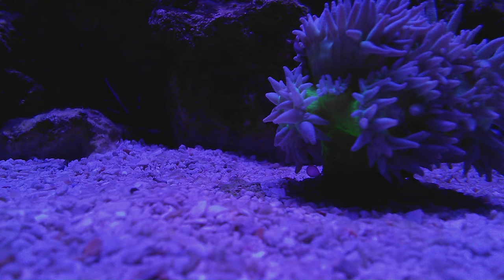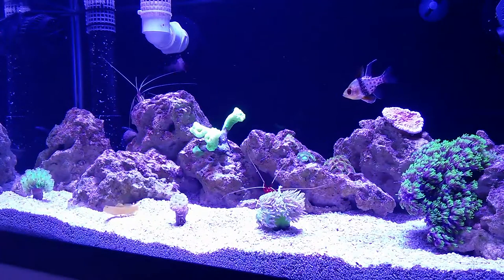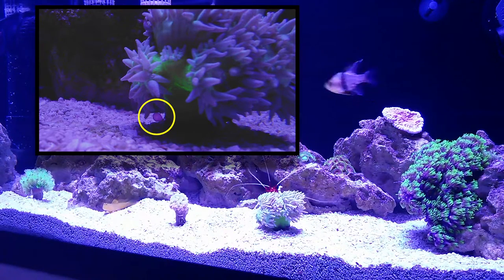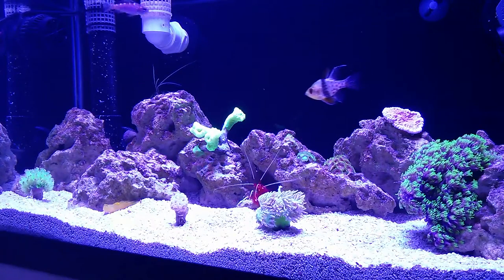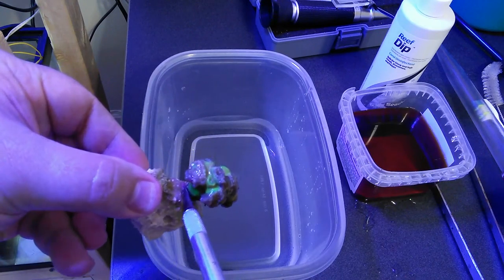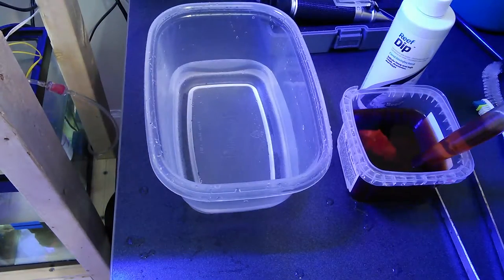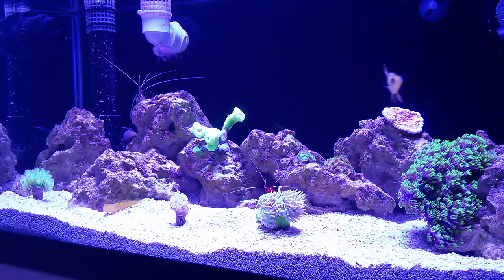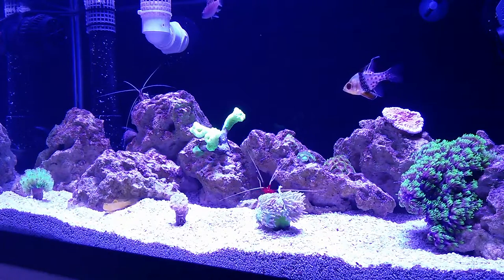15 G Nano Reef – Red Bubble Algae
I found Red Bubble Algae in my aquarium.  There was only one visible bubble, and I decided to get it out of the tank. Not a big deal, I know, but I figured I would go ahead and show you how I did it.  About two months ago I found two red bubbles in a similar location; I got rid of them the same way so hopefully I will not see anymore for the next two months.
***CAUTION*** Jibster the Reef Noob is not an expert (in anything), so please research all projects and information on your own.